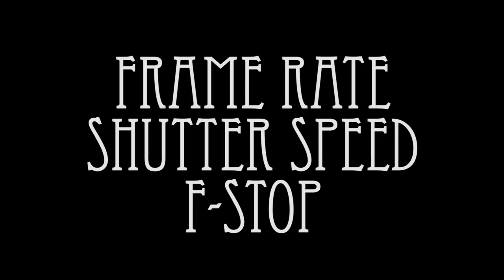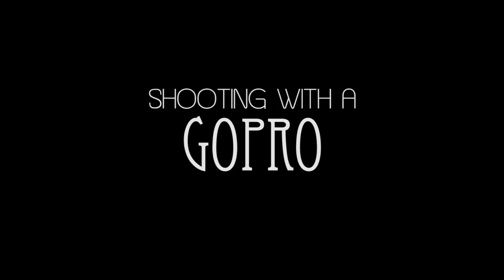HOW TO FILM SKATEBOARDING INTRO VIDEO & PLAYLIST !!!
If you wanna learn about my Filming Methods & My Editng Methods Check out this video & Watch this Playlist.

I've been filming skateboarding since 1995.    :]
I started a Youtube Channel right when Youtube started I just thought it was the coolest
thing that we could just show everyone any of our skate videos and we didn't have to sell them.
Youtube is my full time job and I love it. I have worked for such companies as Nike SB, Street League,
Mountain Dew, Gatorade, AT&T, Plan B Skateboards, Woodward Camps, Network A, GoPro, Primitive